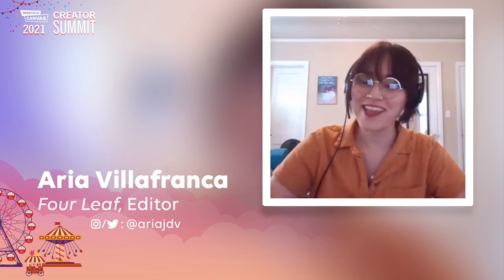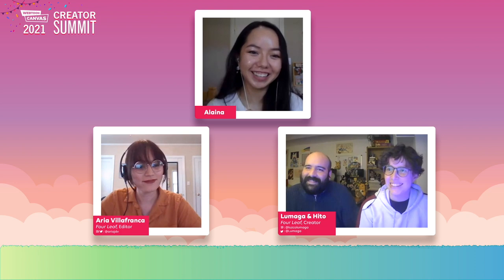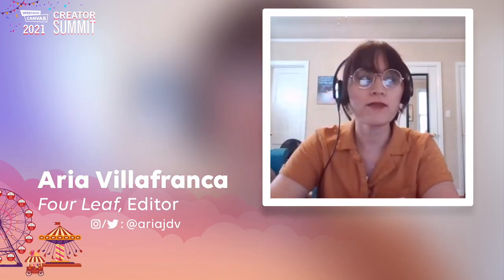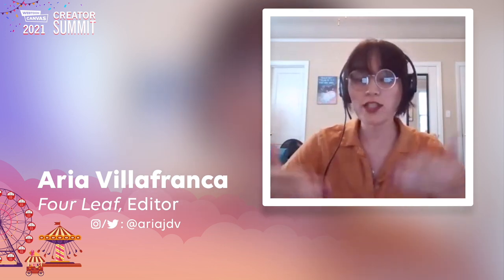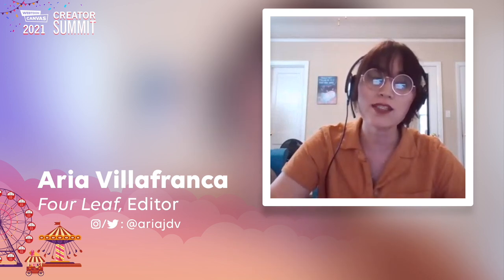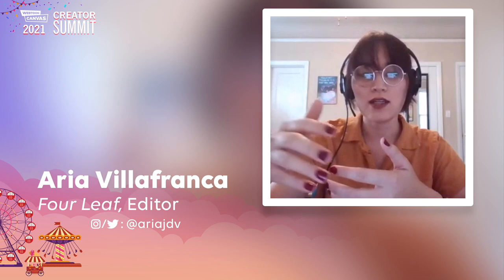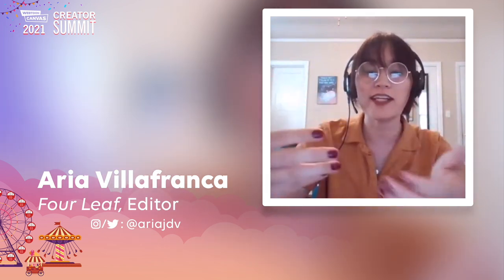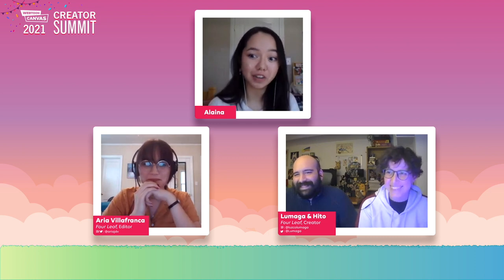The Art of Teamwork with Editor Aria Villafranca | WEBTOON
Here’s a great example that teamwork makes the dream work! In this panel, the creative team behind the WEBTOON ORIGINAL, Four Leaf, and their editor, Aria Villafranca, tells us how they split their work amongst each other, gives advice for independent creators looking to form a team, shares some thoughts on splitting ownership rights of IP, and more!

Join the worldwide comics community at webtoon.com!

About WEBTOON:
We are a creator first, story driven platform that gives storytellers the tools to bring their boundless imagination to life. Get in on the latest original manwha and webcomics ranging from romance, comedy, action, fantasy, horror, and more—made just for WEBTOON™.